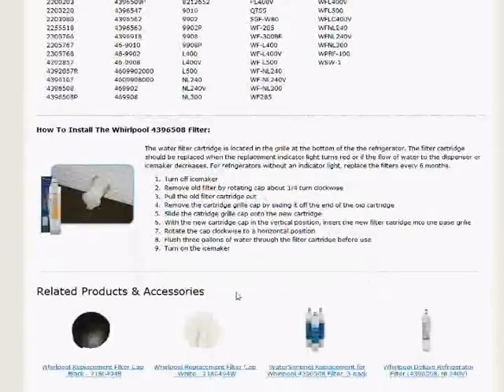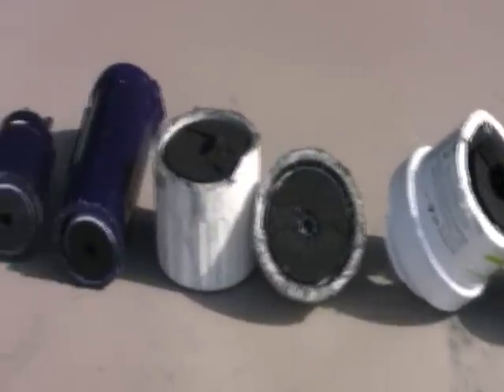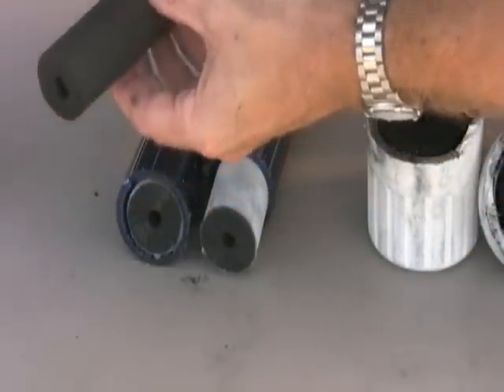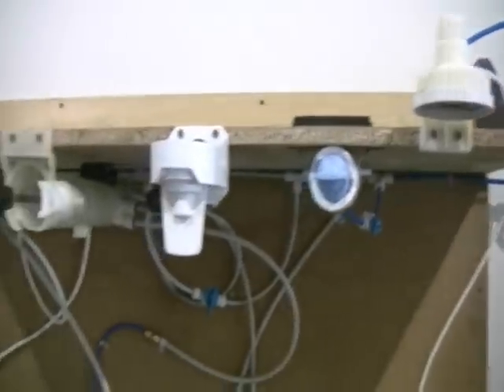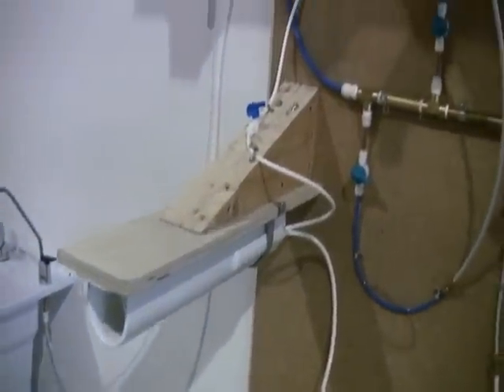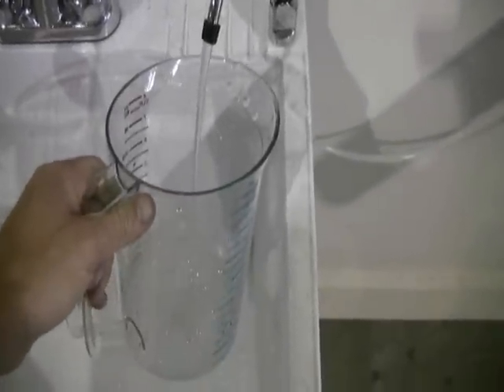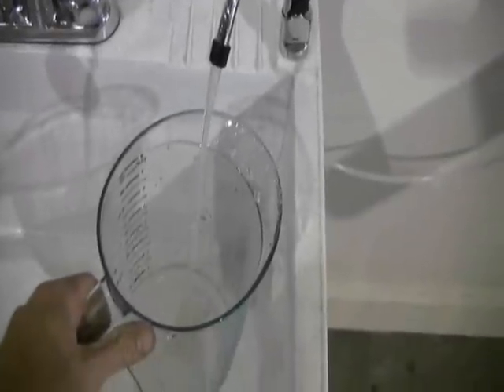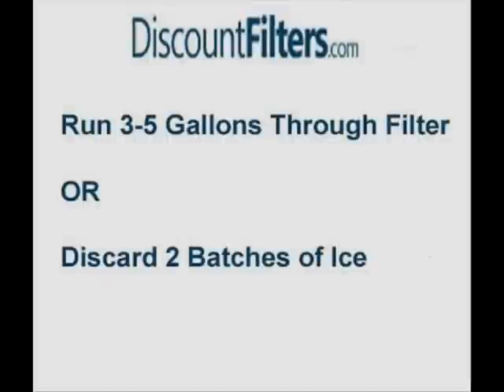"Flushing" Your New Fridge Filter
Flushing your newly installed refrigerator water filter is important to remove any carbon media particles before drinking.